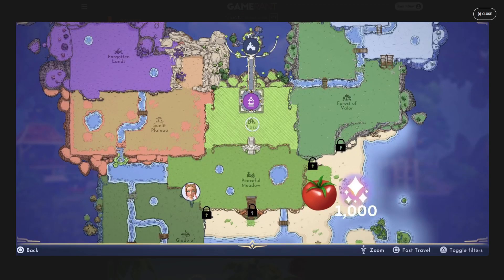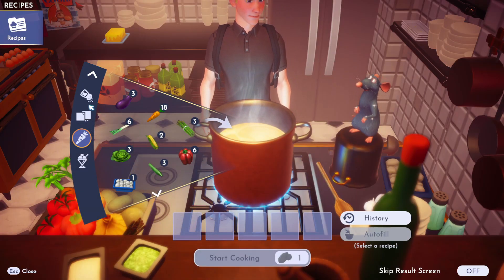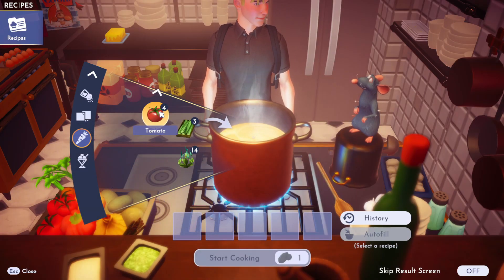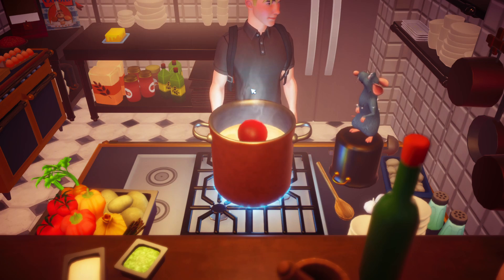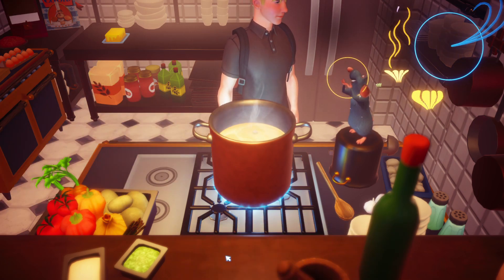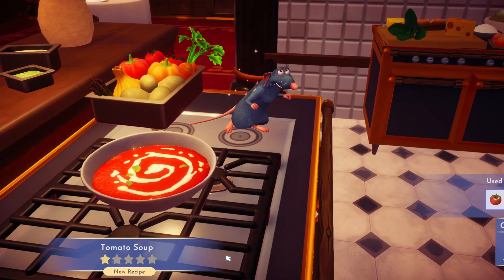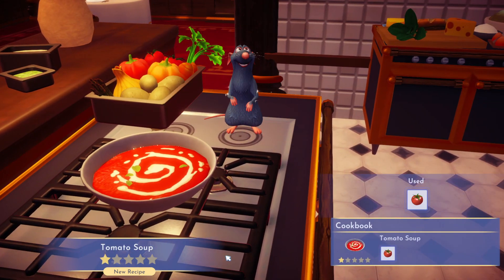How to Make Tomato Soup in Disney Dreamlight Valley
I show you how to make Make Tomato Soup in Disney Dreamlight Valley